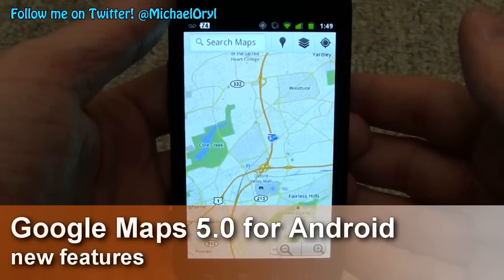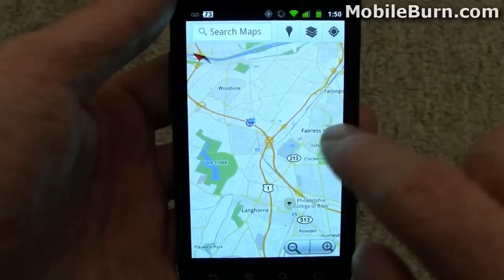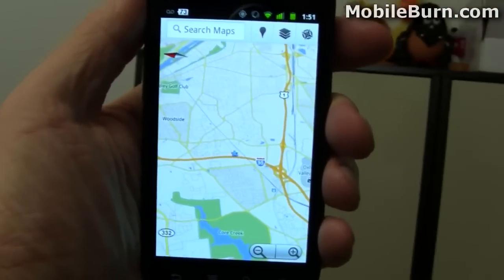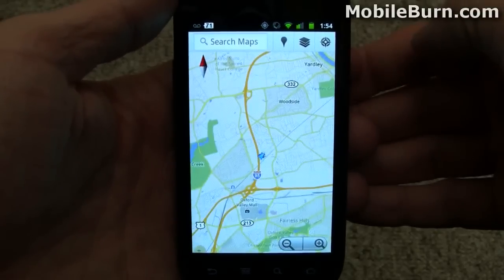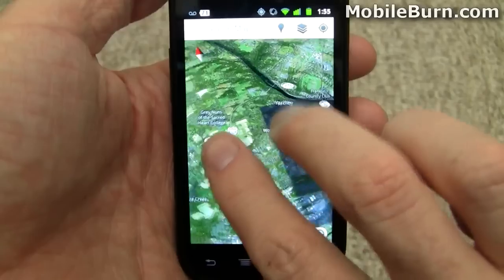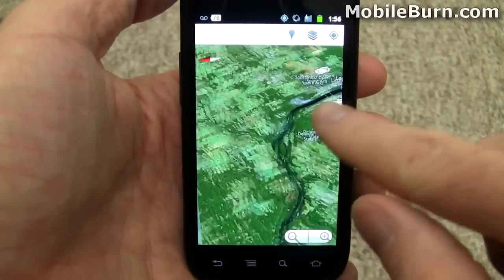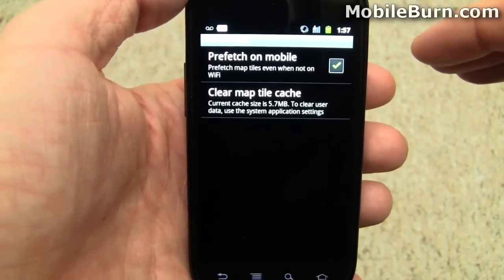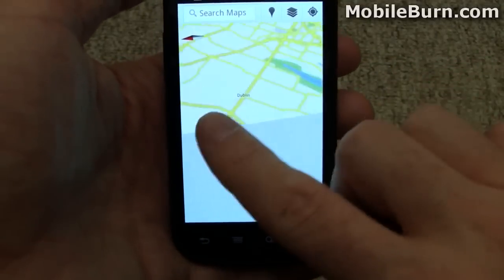Google Maps 5.0 for Android demo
MobleBurn.com - Google release Maps 5.0 for Android today, and we shot a quick video of it running on a Nexus S to demonstrate some of the new features, such as the 3D view, two-finger gestures, and electronic compass support.